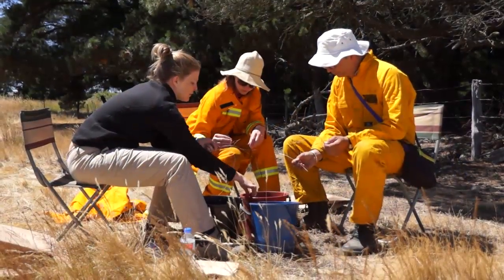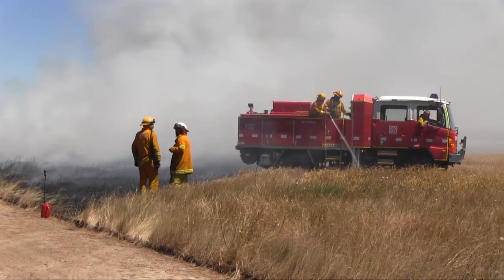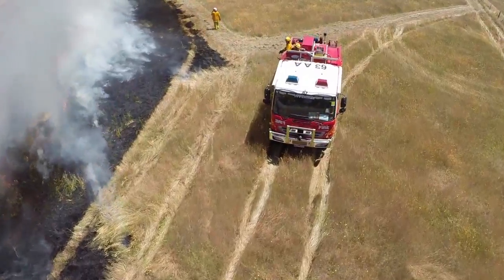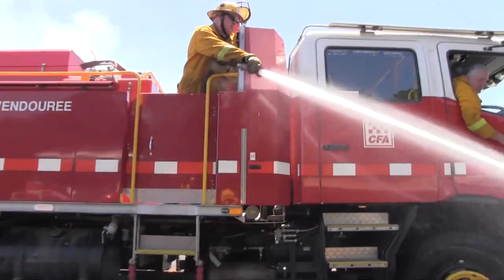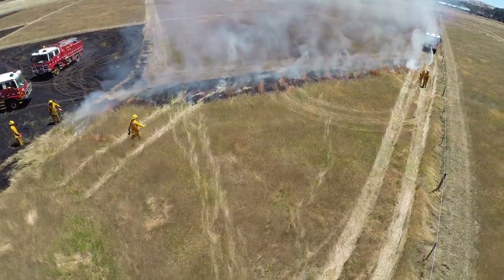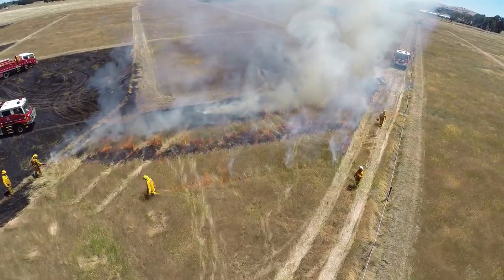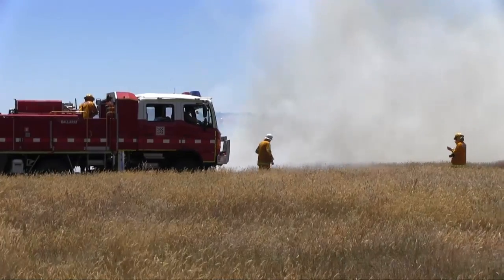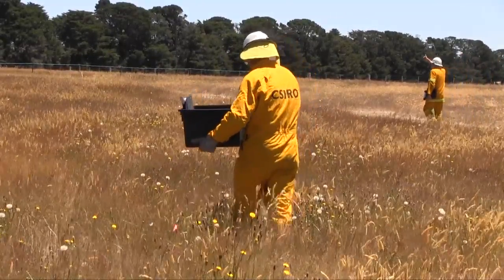Grass curing fire testing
CSIRO & CFA working together re grass curing measurements.